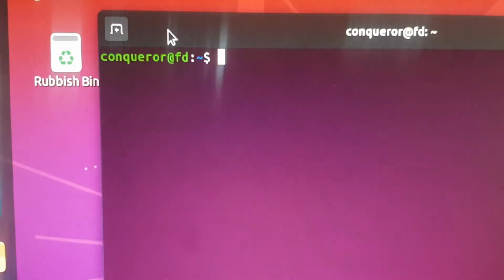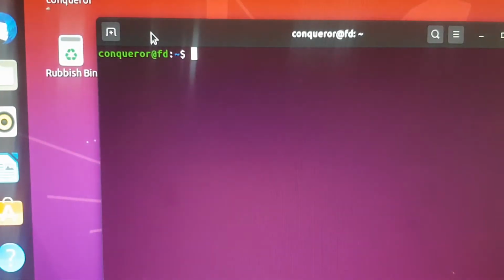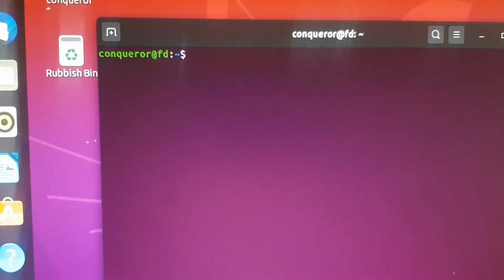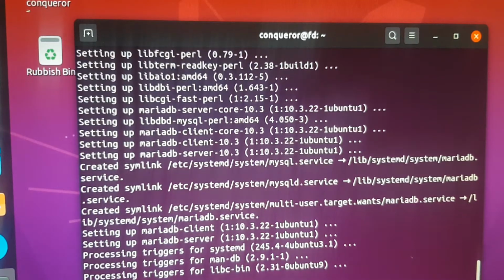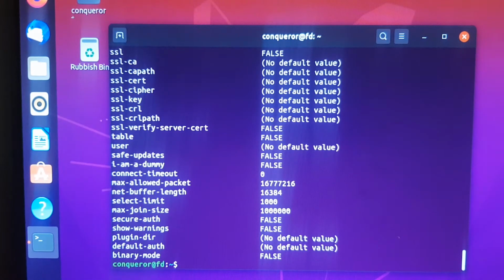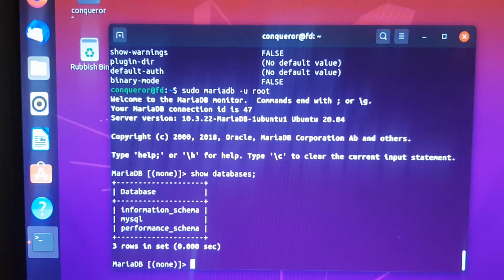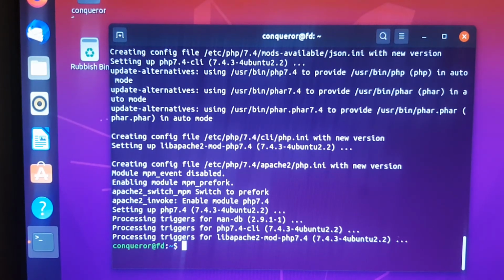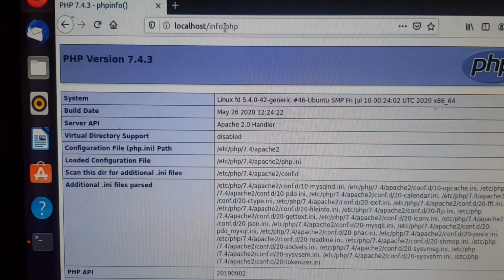How to install LAMP on Ubunto 20.04 LTS (Focal Fossa).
Installation of LAMP on Ubuntu 20.04. You can use thesame style on 18.04 and even 16.04